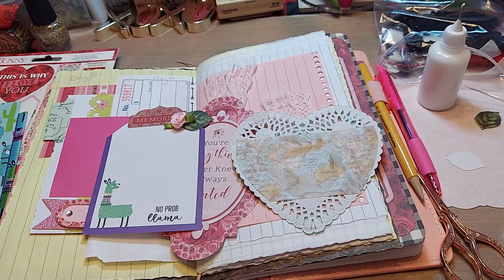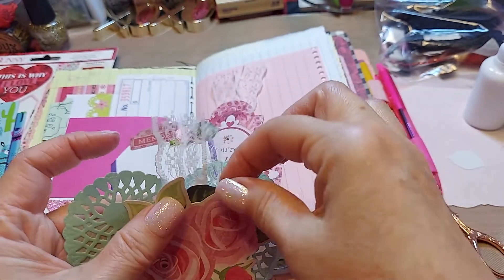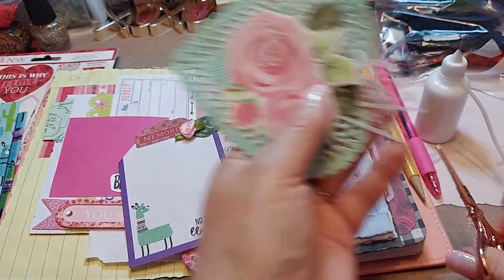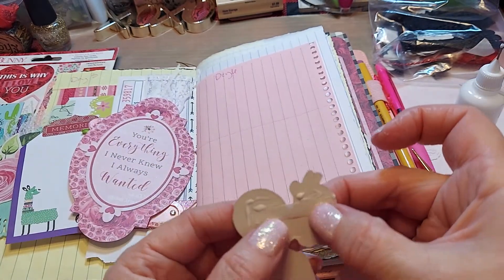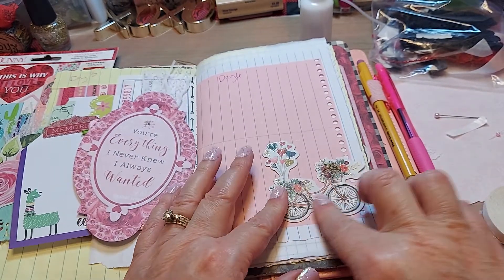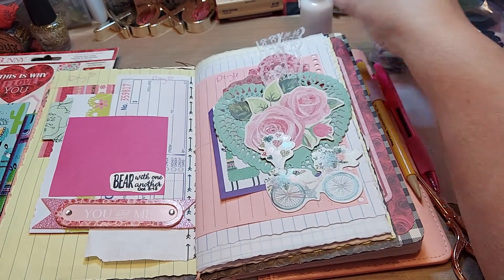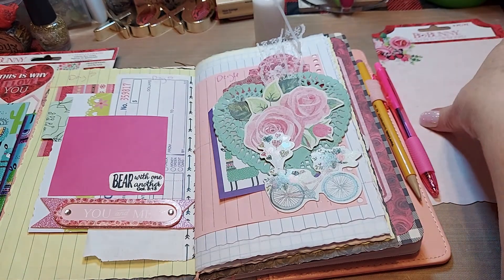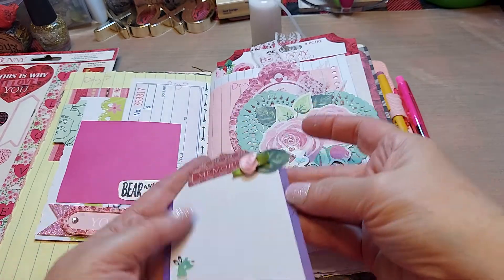LOVE: BIBLE JOURNAL CLASS Day 6 & Craft Tip p. 2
2021 Class Lists Go T0:
JosephinesDesigns.com

Seasonal Bible Journaling Camps Announcements Go To:
BibleJournalingCamps.com

I hope you will go read my blog post at:
JosephinesDesigns.com

k :)
Jeremiah 29:11

Class Bible verse:
1 John 2:15
New American Standard Bible
Do Not Love the World
15 Do not love the world nor the things in the world. If anyone loves the world, the love of the Father is not in him.

Day 6:
1 John 3:18
18 Little children, let’s not love with word or with tongue, but in deed and truth.

Scripture Stamp Club: MayMayMadeIt.com

I am currently wearing the GORGEOUS "Balerina Slipper Square" nails.